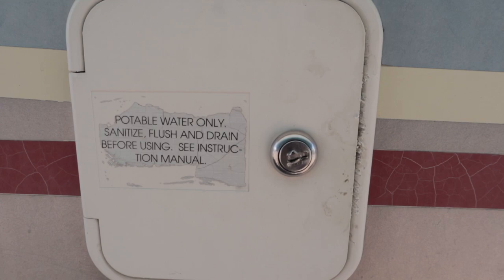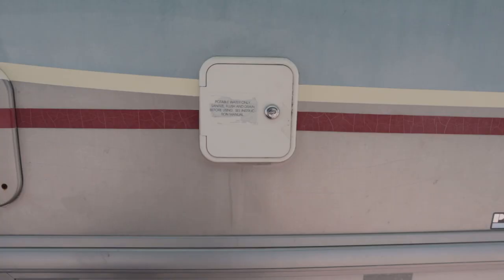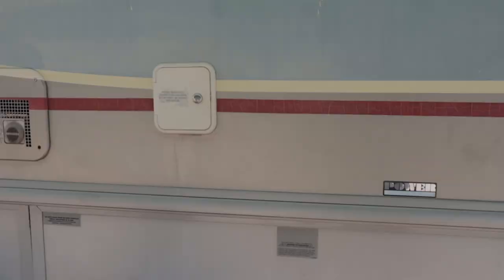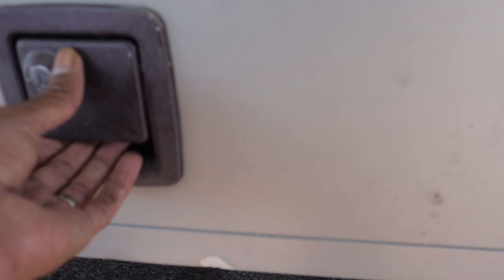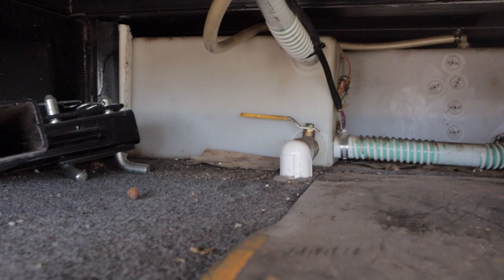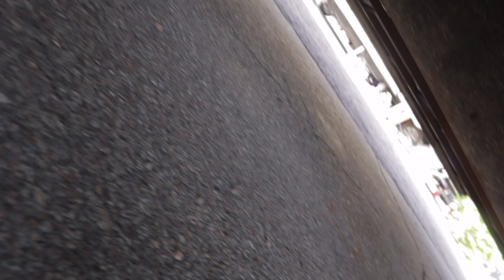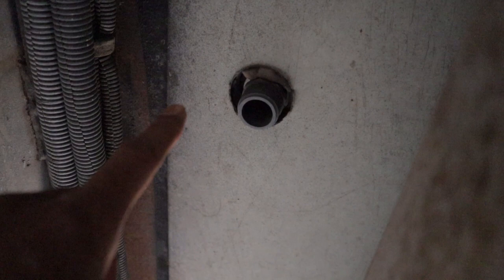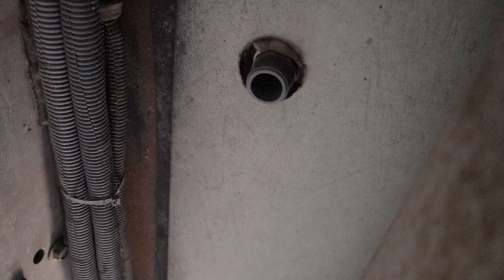How to Drain Fresh Water Tank in your RV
Have you ever filled the fresh water tank in your RV with the wrong water? Potable Water is the only thing that you should be putting into your tank. But, maybe you're like me, and you accidentally fill up with non-potable water, what do you do then? If you're wondering..."how do I drain the fresh water tank in my RV" then this is the video you NEED to watch!

It's a quick process but if you don't catch this issue on time, it could mean disaster for your RV Water System. I'll show you exactly how to remove this dirty water from your RV to avoid any potential damage.

I hope you find this video helpful, please share with anyone who may need to see this!